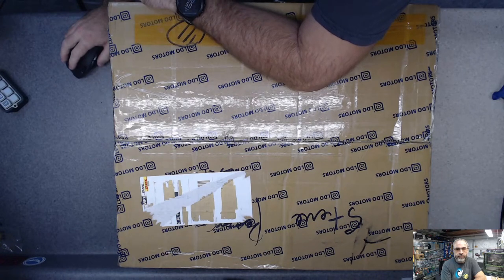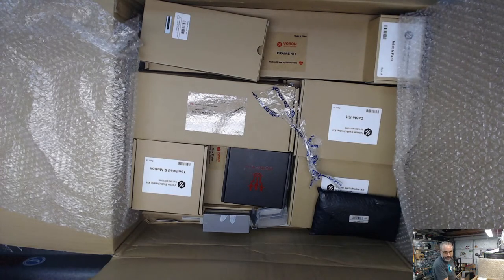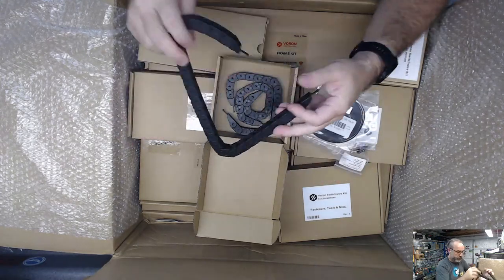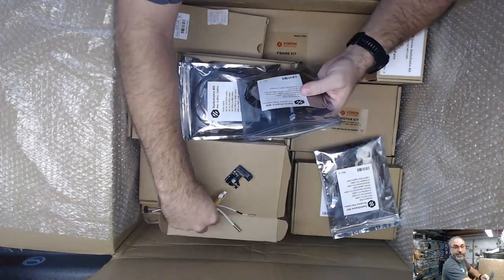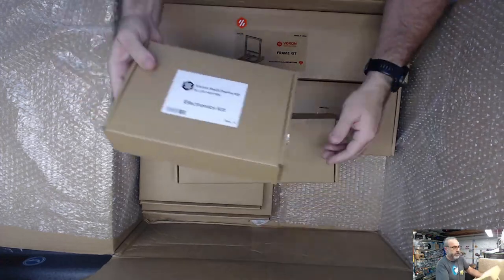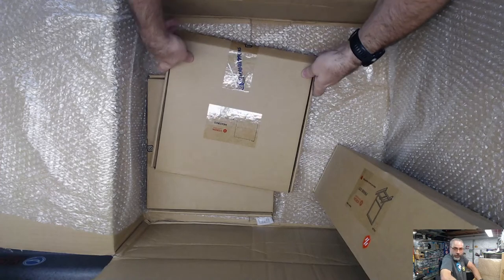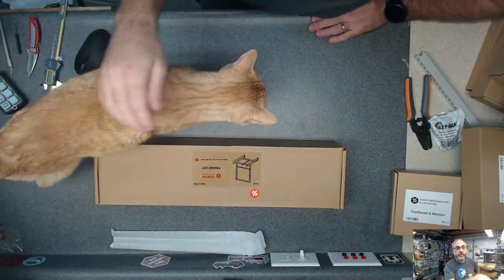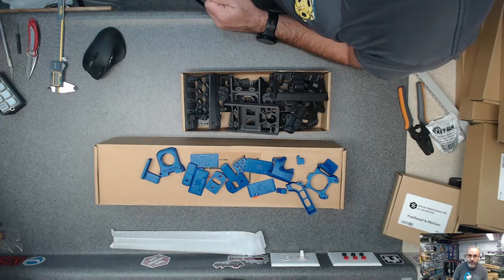LDO Switchwire Kit, preparing for the build.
Short hang out stream while I unbox the kit and take inventory.  Marathon build session coming on Sunday!